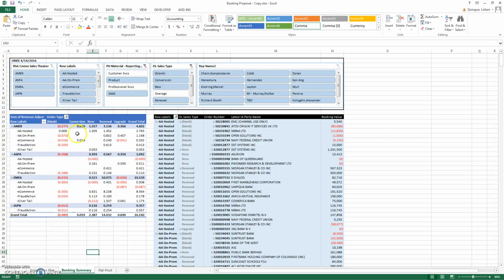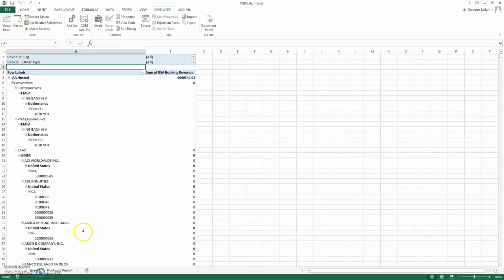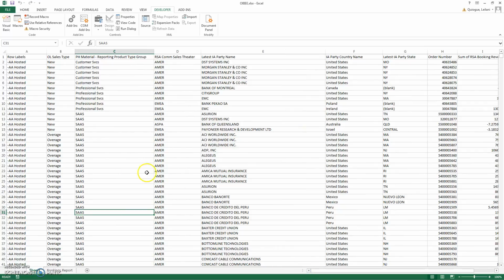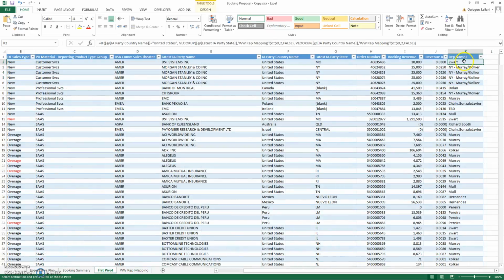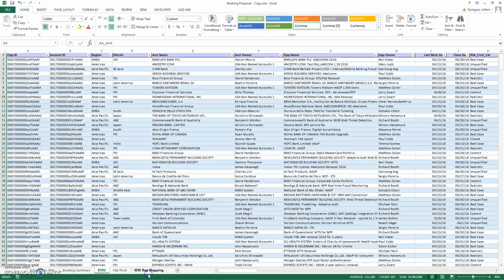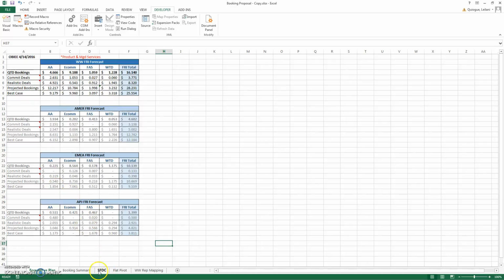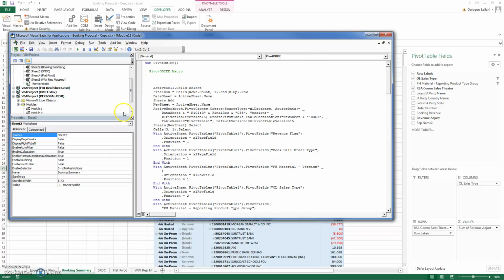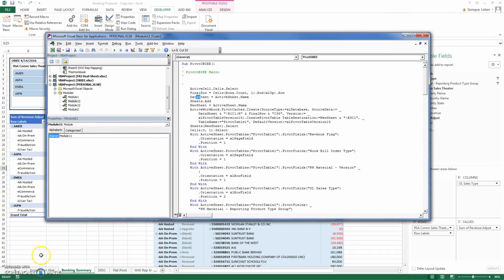Leilani Quiogue CIS 9467 Spring 2016 Final